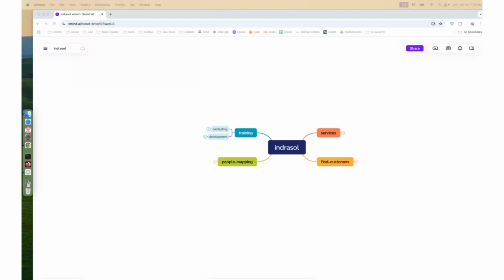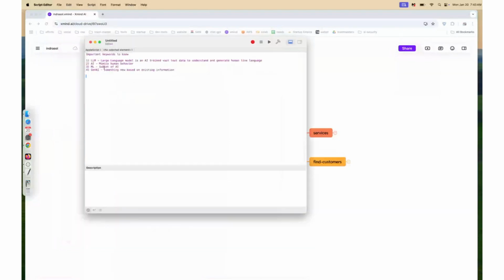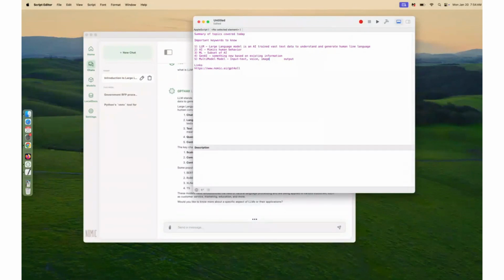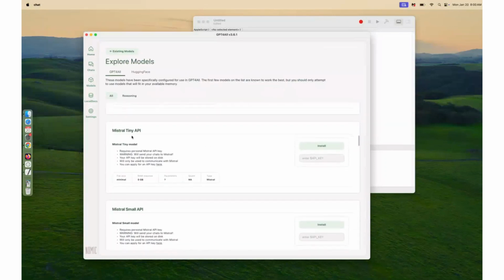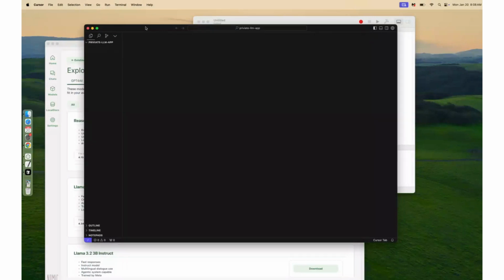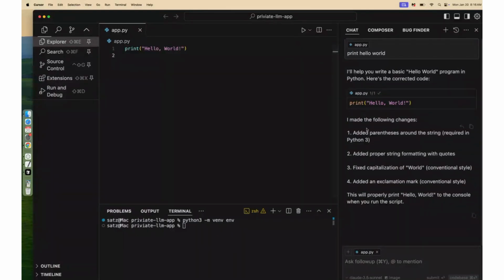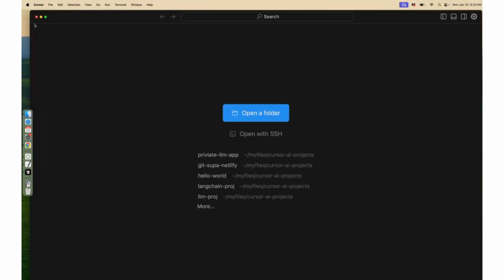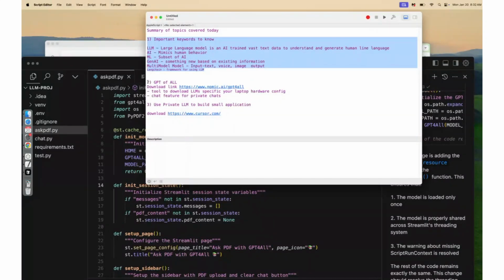Session 1: Introduction to LLMs, AI, ML & GenAI Tools | Powered by Indrasol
Welcome to the first session of our LLM (Large Language Model) learning series by Indrasol – Empowering Intelligent Enterprises.

In this session, we cover the essential building blocks of modern AI, focusing on how LLMs work and how tools like GPT4All and Cursor can help you start experimenting with AI in your own environment.

Key differences: AI vs ML vs GenAI

Introduction to Multi-Modal Models

Overview of GPT4All – run LLMs locally on your device

How to get started with Cursor for private LLM applications

🎯 Ideal for:
Beginners, developers, product managers, and anyone curious about modern AI tools.